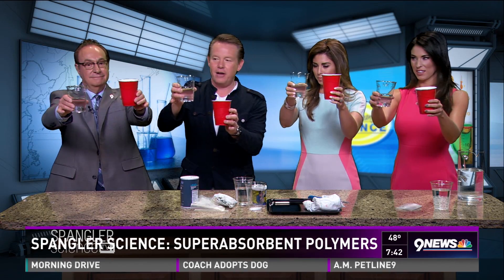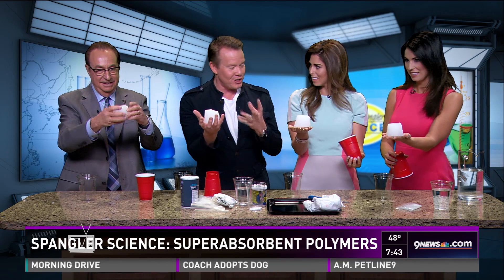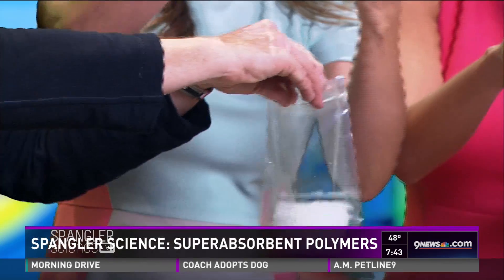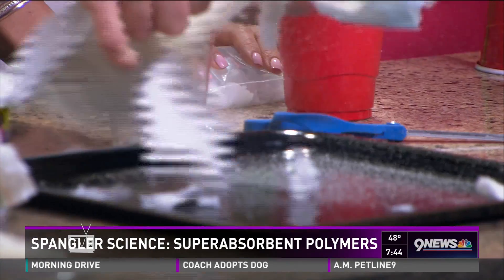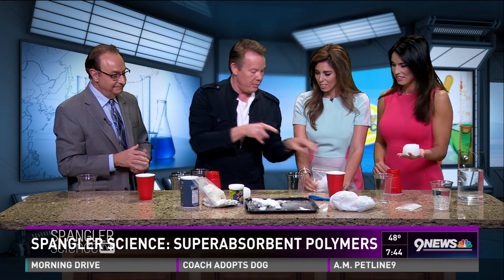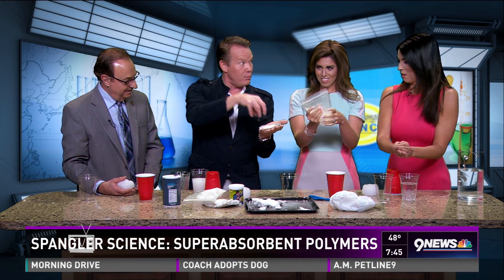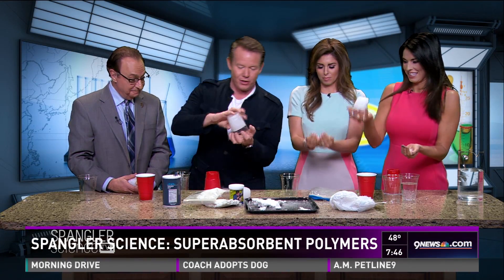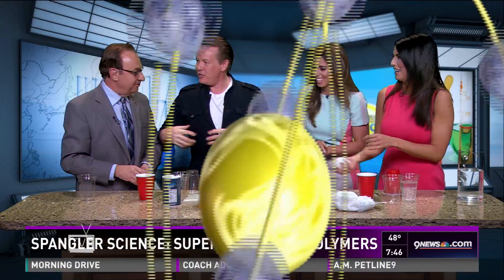Baby Diaper Secret - Polymer Science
Ever wonder what is in a baby diaper?  You might be amazed when you find out the cool science behind that secret polymer.